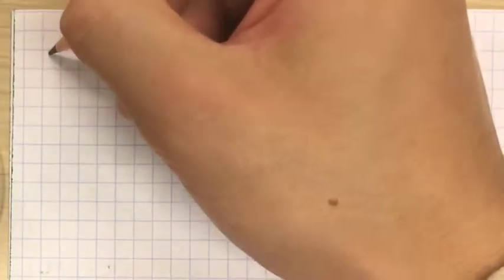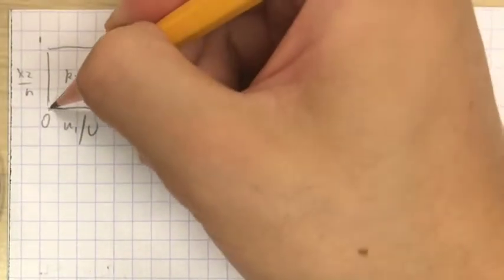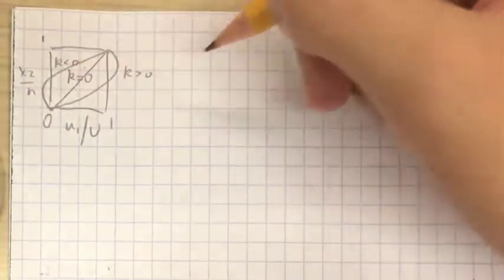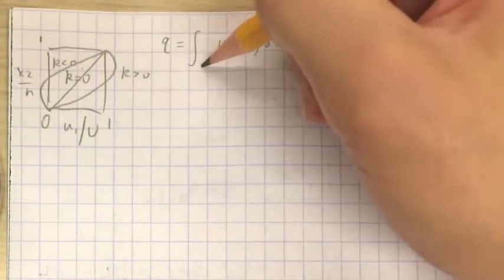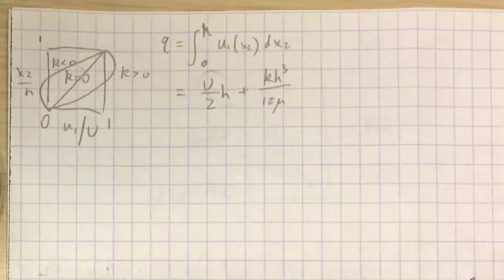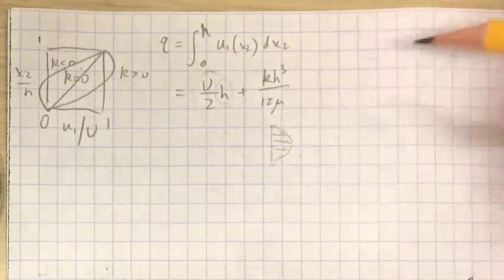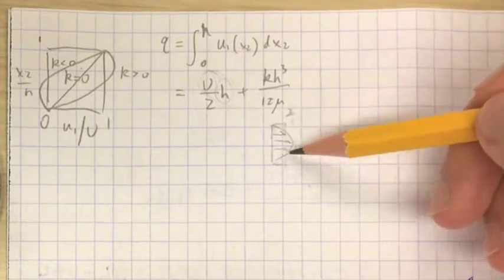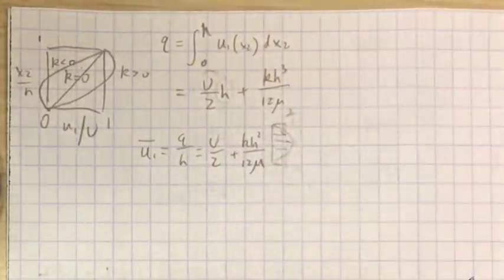021 velocity profile